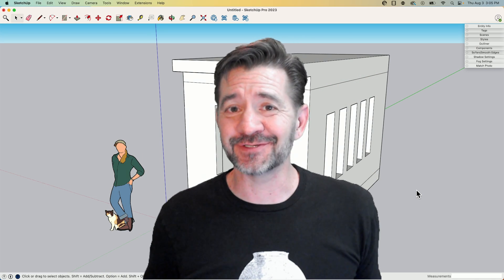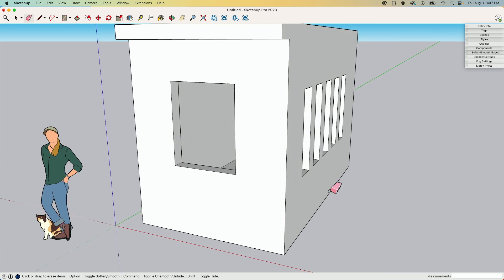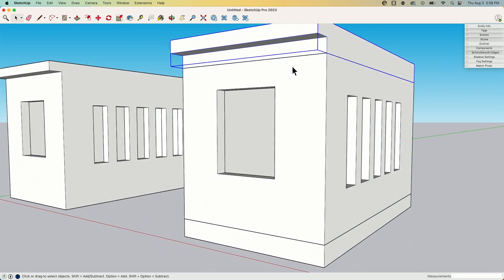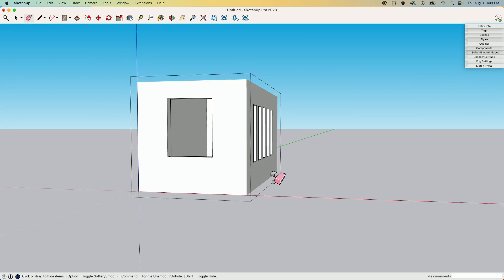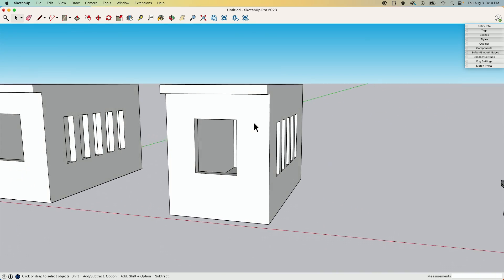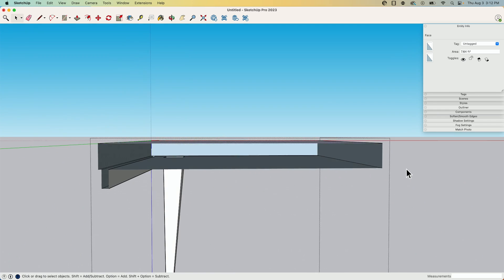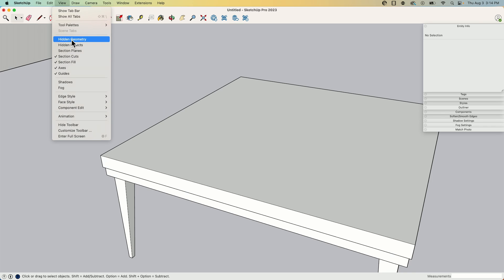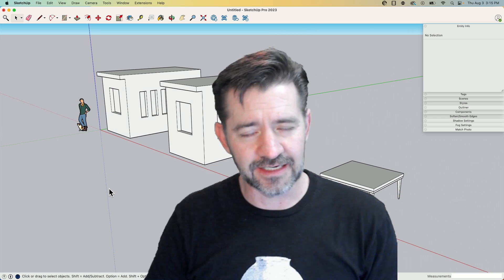Hiding your Edges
You know how sometimes you create a model and put everythign in groups, just like Aaron tells you to... adn then you have this ugly edge right in the middle what SHOULD be a continuous, single face? Don't you hate that? Thanks a lot, Aaron!!

FOrtunately, Aaron is here to make amends and give you some pointers on how to get rid of those extra lines in this week's Level Up SketchUp!